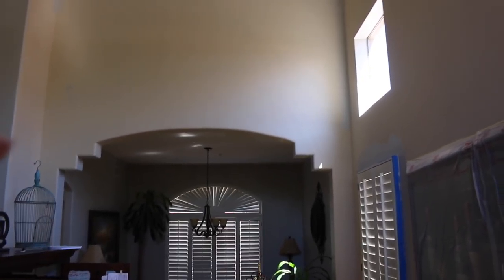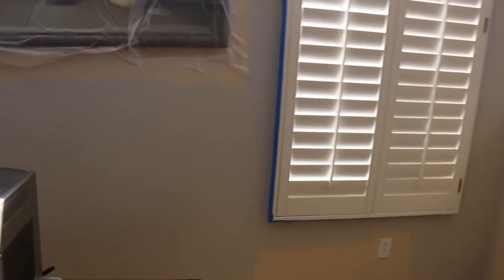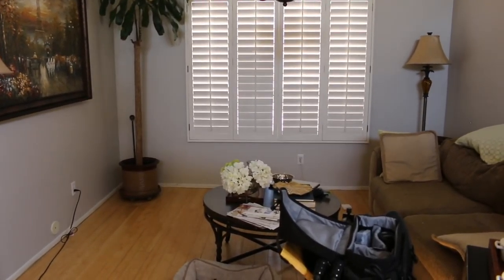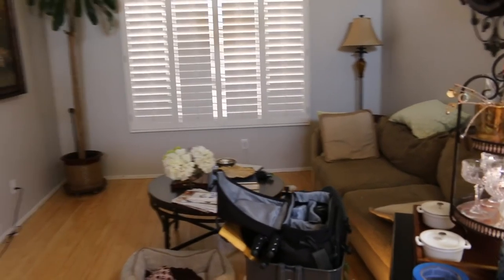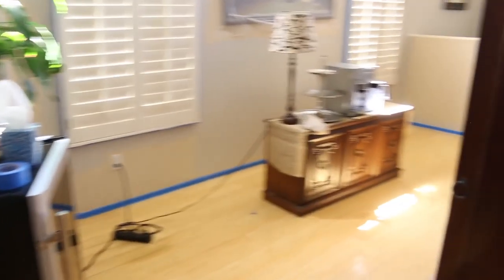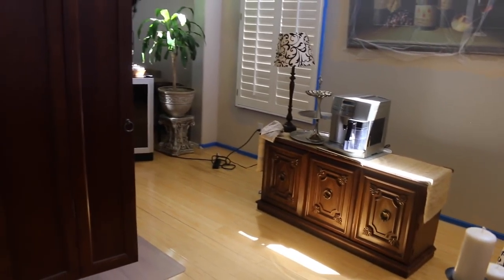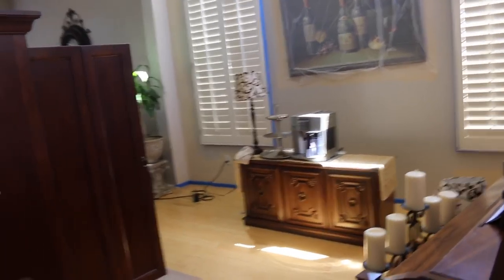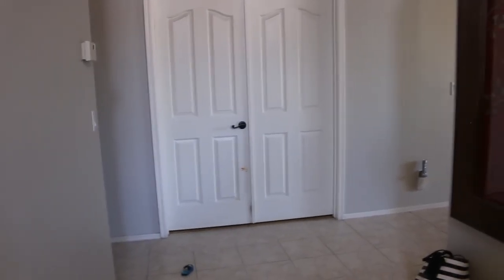DIY Home Projects: Living Room Update (& attack of the bees!) {vlog}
Here's an update of my DIY Home Projects around the house. Most of the painting is done in the living room. The new furniture and set up will come later, but I want to share with you some thoughts of how I might rearrange the living room.

3 Decorating Books I Recommend:
1. Young House Love: 243 Ways to Paint, Craft, Update & Show Your Home Some Love
2. The Inspired Room: Simple Ideas to Love the Home You Have
3. Apartment Therapy Complete and Happy Home

MUSIC
SicilyDIYtv - thanks for checking out Sicily's channel!!

for PARTY +  PLANNER + ORGANIZATION PRINTABLES:

PERISCOPE: @livelovelatte

The Equipment I Use:

1. CANON 70D
2. LIGHTING SET
3. TAKSTAR RECORDING MIC for CAMERA
4. BLUE SNOWBALL CONDENSER MIC
5. PNY 128GB HIGH SPEED SDXC MEMORY CARD